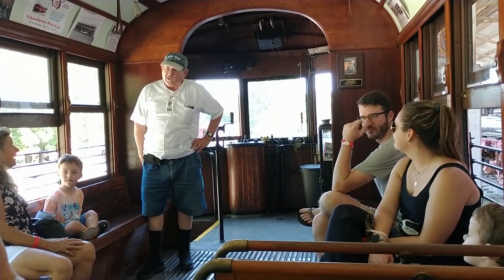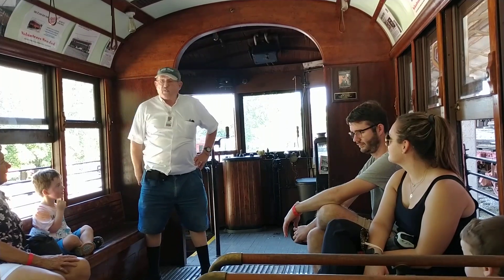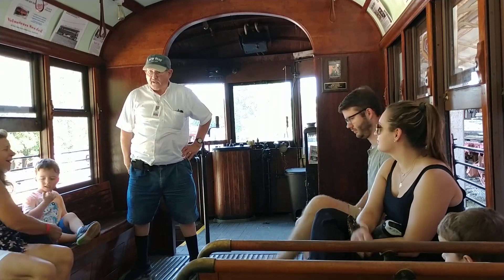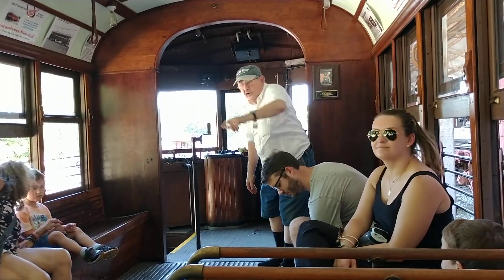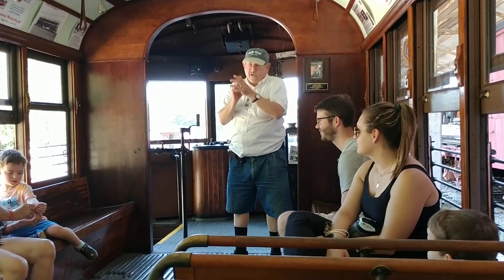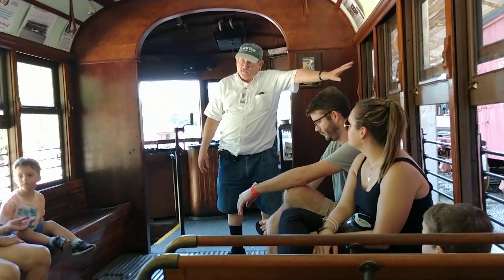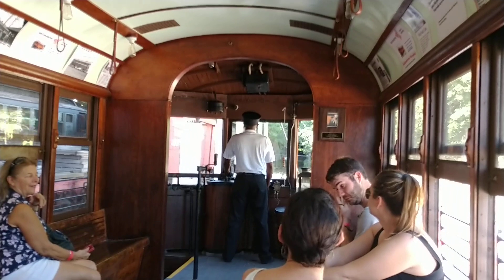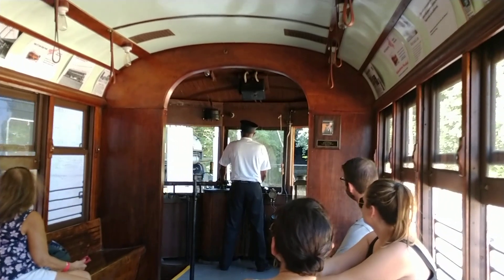Riding on the Street Car Loop with a guide at National Transportation Museum St Louis Missouri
Riding on the Street Car Loop at National Transportation Museum St Louis Missouri.